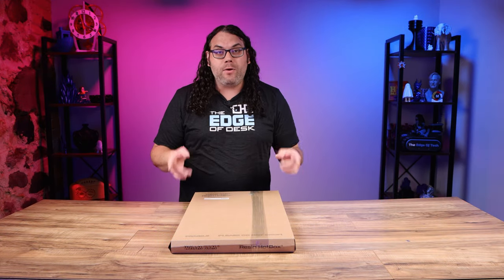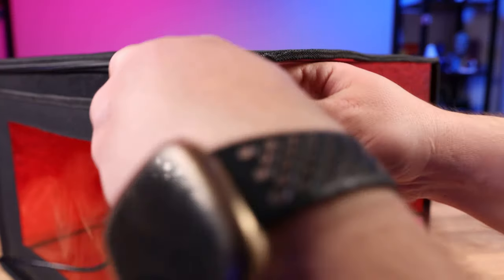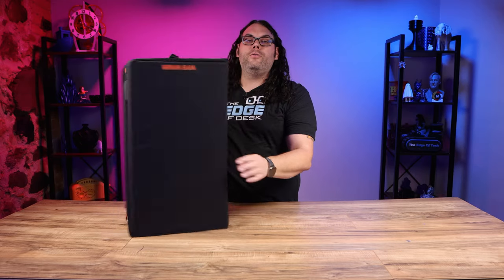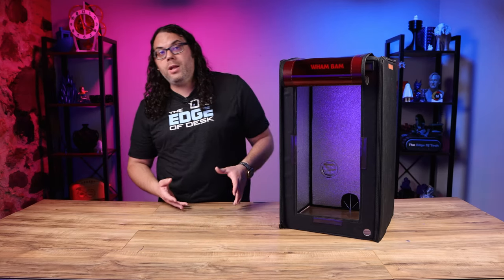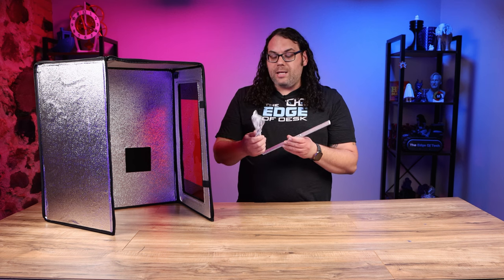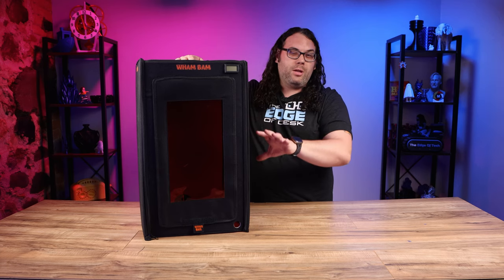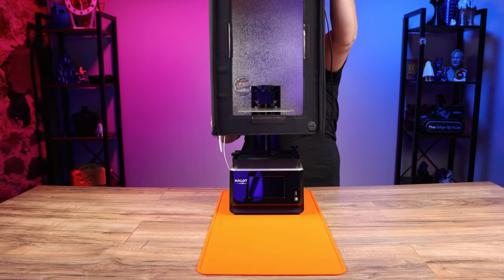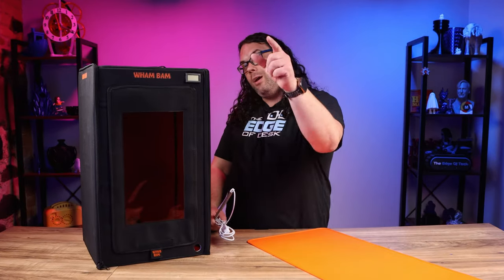First Look And Assembly Of The Wham Bam Resin HotBox!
In this video, we're going to be taking a first look at the Wham Bam Resin HotBox. This resin printer enclosure is perfect for printing 3D prints, and it comes with a lot of features that make it a great choice for anyone looking to print with resin.

So whether you're a beginner looking for a simple resin printer enclosure, or an experienced 3D printer user who's looking for a new option, take a look at the Wham Bam Resin HotBox to see if it fits your needs.

WhamBam: Save 10% on your entire order by entering EoT2023 while checking out!

3D Printing Filament
3D Printing Tools